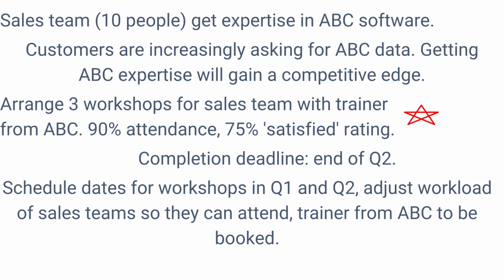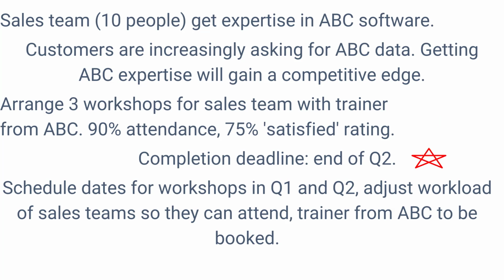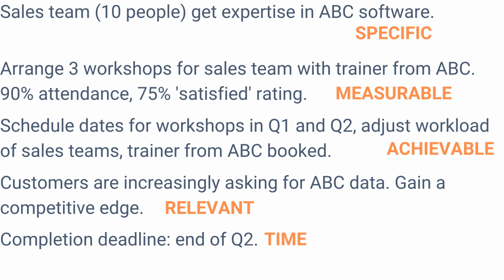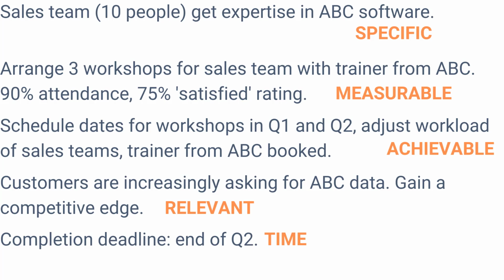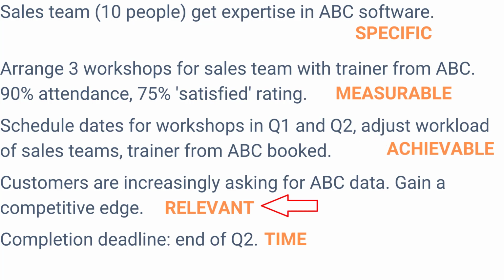Define & Structure Objectives using SMART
Setting targets, objectives or goals is a part of life and part of any business or organisation. Setting goals can help you become much more successful in your studies.

In this video, I explore the elements of success in setting goals.

The video then goes on to show you how to structure goals using SMART and demonstrates how to define the component parts of SMART (Specific, Measurable, Achievable, Relevant & Timely).

3 examples of applying SMART – for your studies, in business and in an exam or discussion question – are then given.

Finally, there is a short definition of the differences between the concepts of goal, objective and target.

0:00 setting objectives
1:09 defining SMART
1:50 specific
2:33 measurable
3:05 achievable
4:09 relevant
4:36 time
4:58 a study SMART objective
9:43 a business SMART objective
12:30 using SMART in course work & exams
13:31 the difference between goal, objective and targets